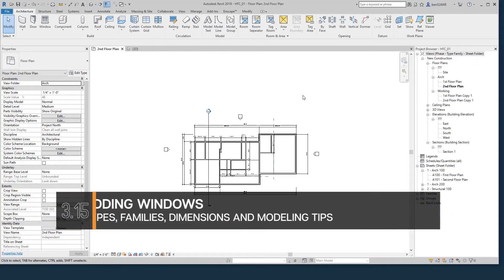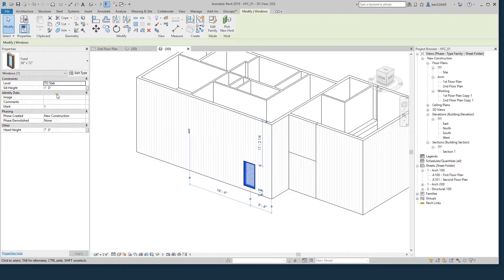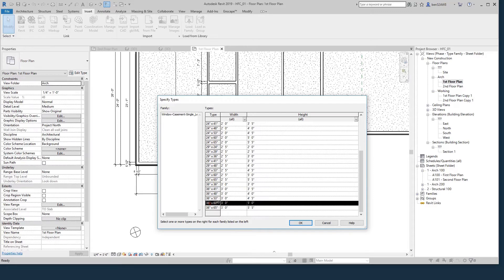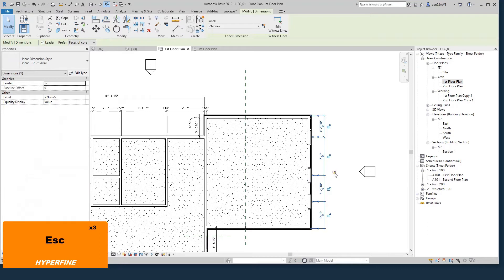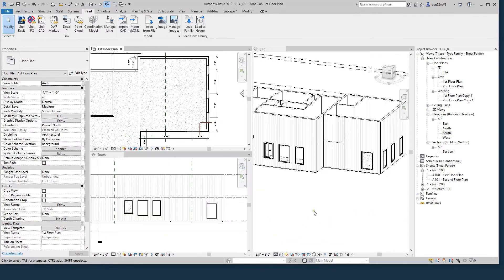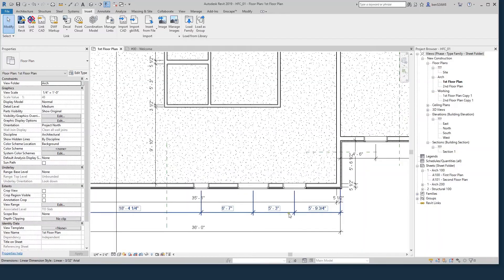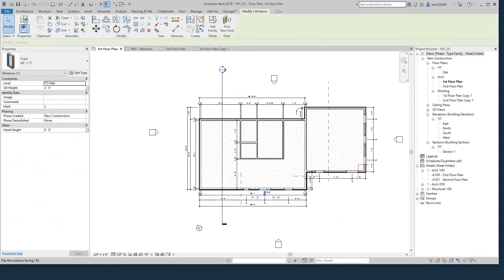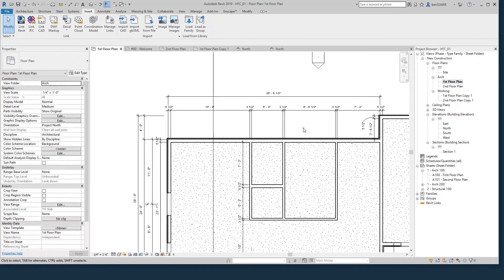Revit Tutorial: How to Add Windows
Revit How to Add Windows and Edit Family Types

Revit tutorial on how to add windows. We'll cover windows families and types, loading new window families, editing window types, how to place, align and space windows in Revit, how to dimension windows, how to show windows above the cut plane and more!

This video is a free excerpt from a paid professional Revit and architecture training course. Learn Revit and architecture from a licensed architect! Check out the details and links to free tutorials and resources below.

This is a design course by an architect for aspiring architects and experienced architects wanting to learn more about Revit. This course is for you if you:
- Want to get started or improve your skills with Revit
- Want to learn Revit from a licensed architect
- Are a student or young professional interested in learning the actual practice of architecture.
- Are an experienced architect wanting to invest time learning Revit.

This course is about HOW a house gets built, WHY it gets built a certain way and the decisions and drawings an Architect needs to produce in order to convey a design to a client and a builder. While it is taught in Revit, and you will pick up plenty of tips and tricks to become more proficient, this course is NOT just about learning what buttons to press. Instead you will learn:

-How to create floor plans, sections and elevations
-What information is required, what sections you need to draw and how to dimension and annotate your plans
-How to organize your drawings and sheets, both within Revit and for a printed set of construction documents.
-How to create and model walls, floors and roofs that match actual construction methods.
-How to lay out a framing plan for a single family residence, including a description of the common framing and structural materials.
-How to create a foundation plan and design a house with a crawl space or a slab on grade (and what that even means in the first place).
-How to create typical wall details.
-How to create schedules, view filters, view templates, detail components and tons more!